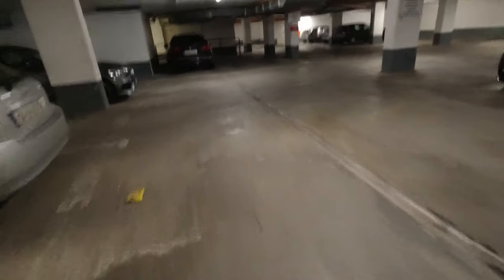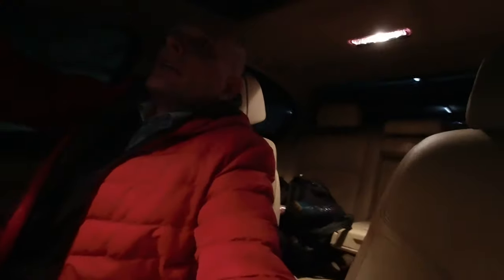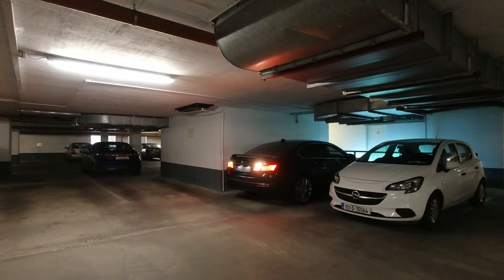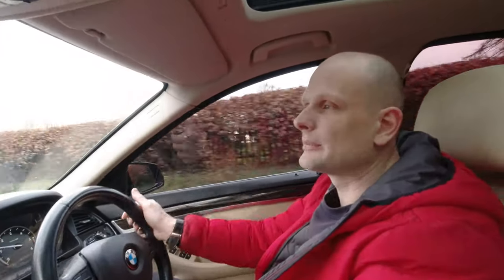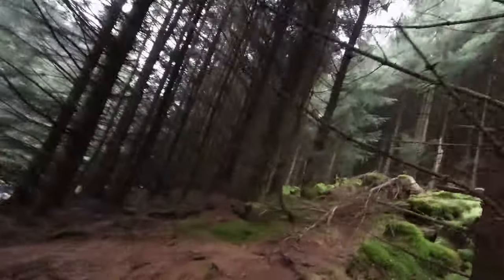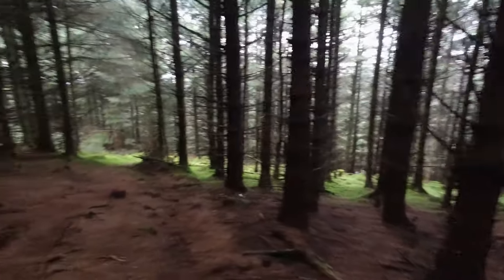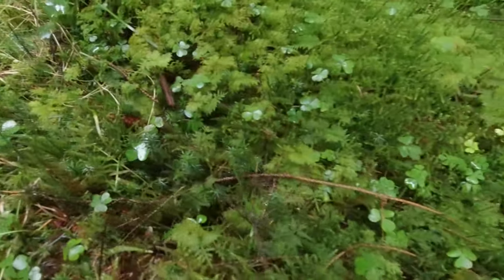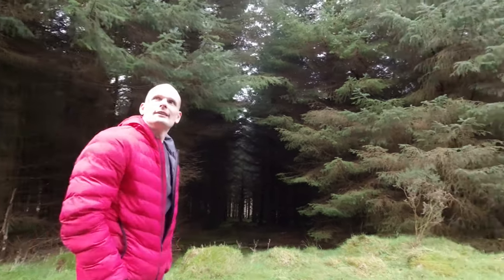DJI OSMO ACTION CAMERA REVIEW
DJI OSMO ACTION CAMERA REVIEW - LET'S REVIEW DJI OSMO ACTION CAMERA IN REAL CONDITIONS LIKE NORMAL PERSON WOULD YOUSE DJI OSMO ACTION TO SHOOT VIDEOS - BY USING THIS AMAZING DJI OSMO ACTION CAMERA.